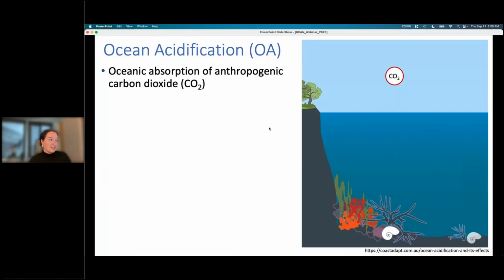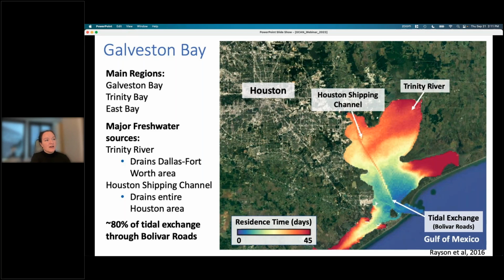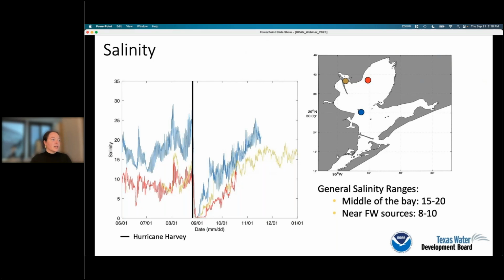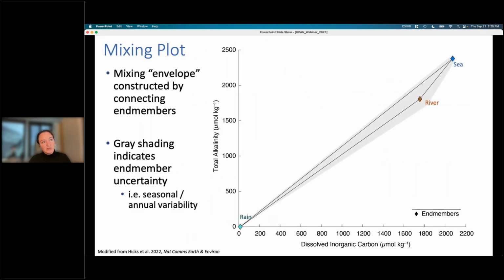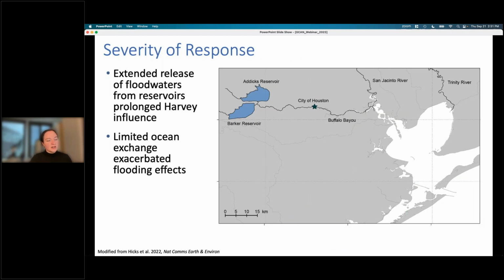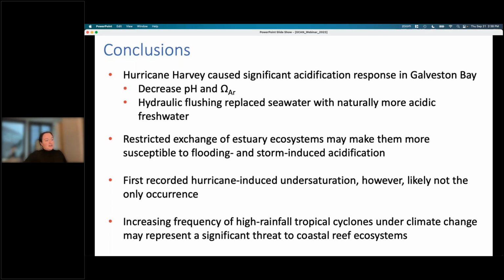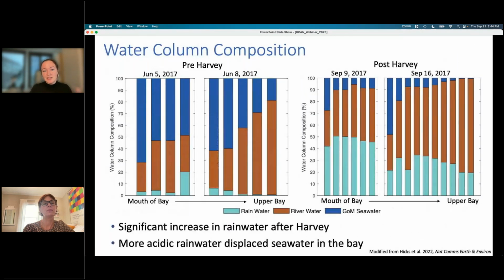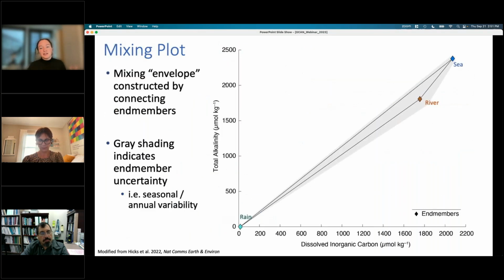GCAN Webinar: “Tropical cyclone-induced coastal acidification in Galveston Bay, Texas?”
The GCAN Webinar Series Presents: “Tropical cyclone-induced coastal acidification in Galveston Bay, Texas?” with Tacey Hicks, Texas A&M doctoral candidate. Hicks is a John A. Knauss Sea Grant Fellow at the NOAA-NOS, where she works as an ocean policy analyst. She received her B.S. in Chemistry from Montana State University and is a Ph.D. candidate in Oceanography. Her research focuses on the impacts of climate change to the ocean and coastal water carbonate chemistry of calcifying ecosystems, with an emphasis on the influence of extreme events and environmental conditions.